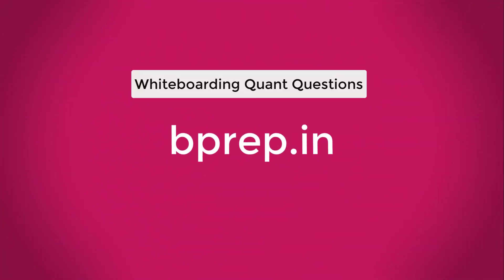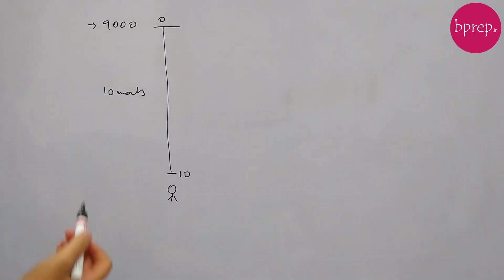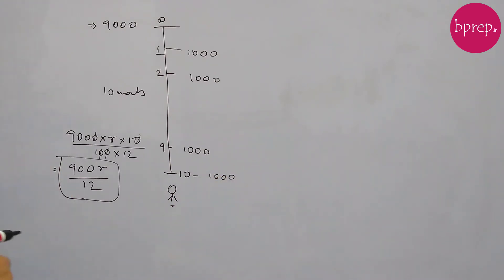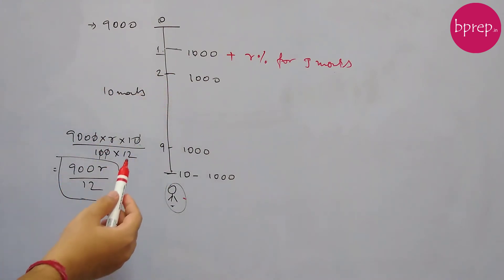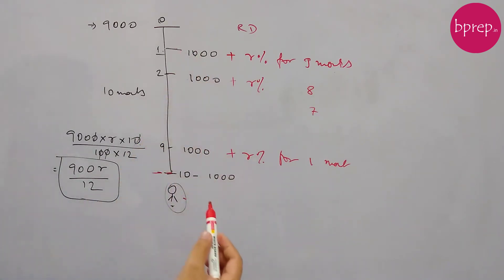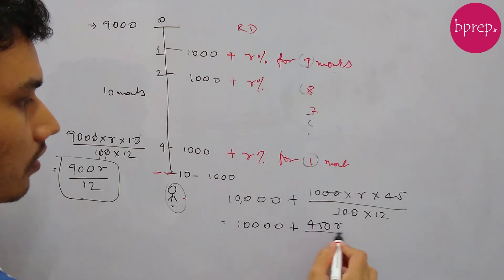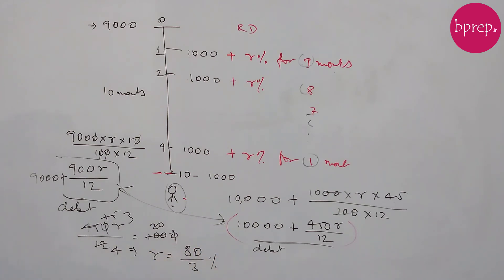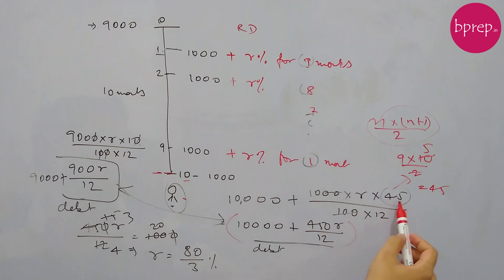[From SSC 2006] A person lends out ₹ 9000 on the condition that the loan is payable in 10 months ...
A person lends out ₹ 9000 on the condition that the loan is payable in 10 months by 10 equal monthly instalments of ₹ 1000 each. Find the rate of simple interest charged.

This question was asked in 2006 SSC (Staff Selection Commission) conducted by Government of India.